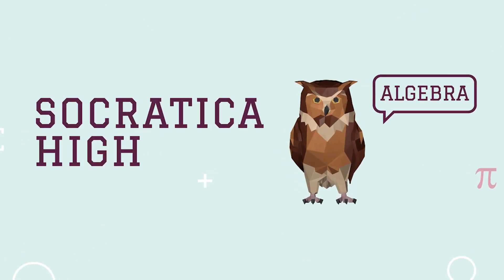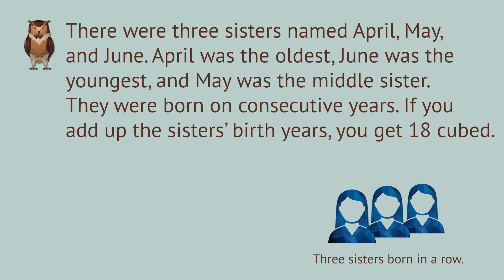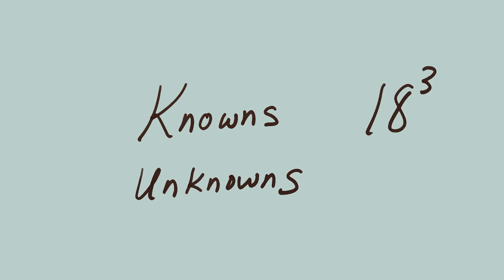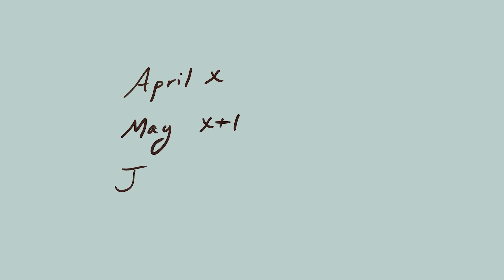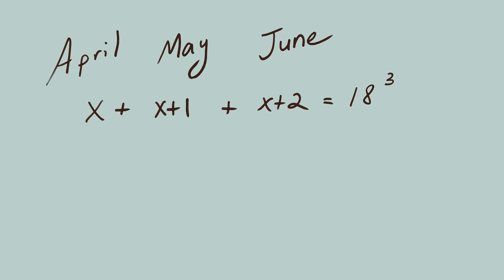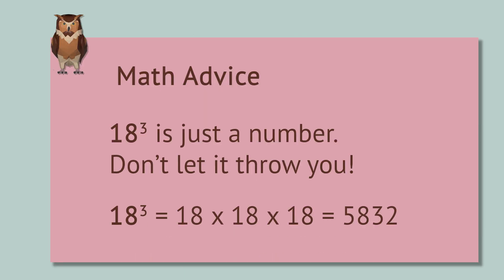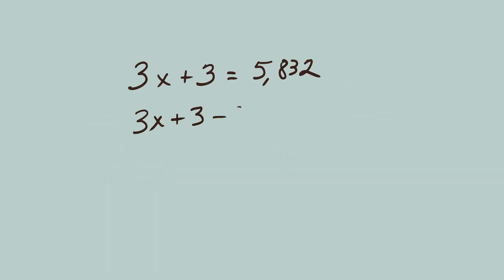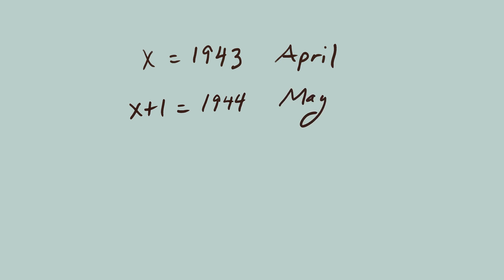3 Sisters Consecutive Numbers 👧👧👧 Algebra Word Problem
AVAILABLE NOW! 𝙃𝙤𝙬 𝙏𝙤 𝙎𝙤𝙡𝙫𝙚 𝙒𝙤𝙧𝙙 𝙋𝙧𝙤𝙗𝙡𝙚𝙢𝙨

We're learning ALGEBRA at Socratica High, by solving real world problems. Like...How do you find three consecutive numbers (three consecutive birth years)?

You don't have to be afraid of word problems in math class anymore, because we're going to solve them with you. We'll show you how to translate the sentences in math word problems into "math language." Each sentence becomes an equation. You'll identify your "knowns" and "unknowns," and pretty soon you'll feel comfortable solving these kinds of problems on your own.

In this practice problem, we find out the birth years of three sisters, born three years in a row. This is known as the “Consecutive Numbers” (or “consecutive integers”)  type of problem in algebra.

Credits:
Musical Theme: Ballad of a Leavin’ Man by Cast of Characters (K9ENN45IZGA1CDVR)